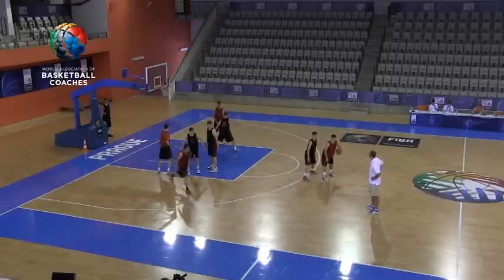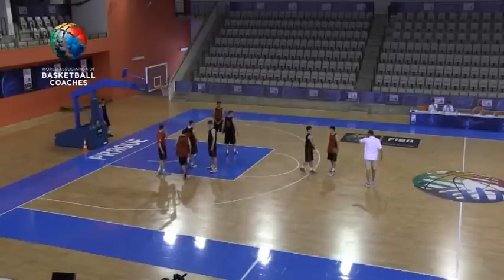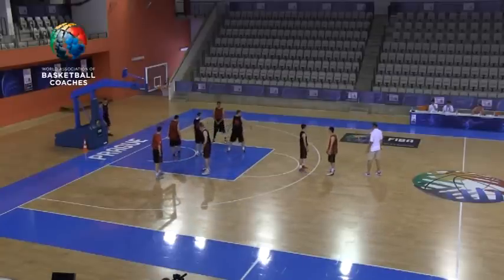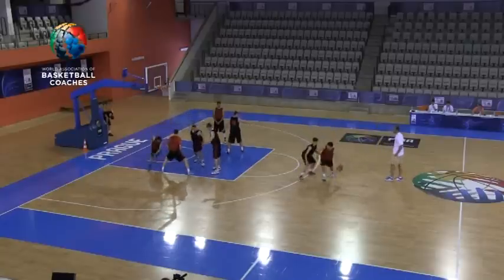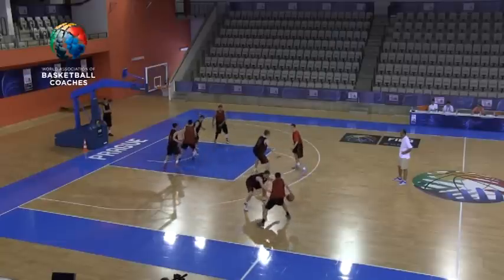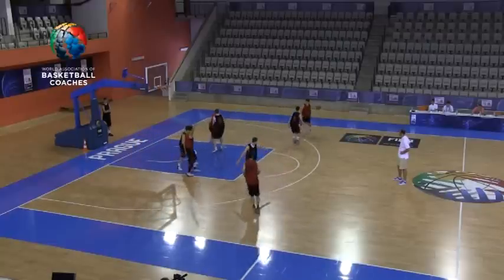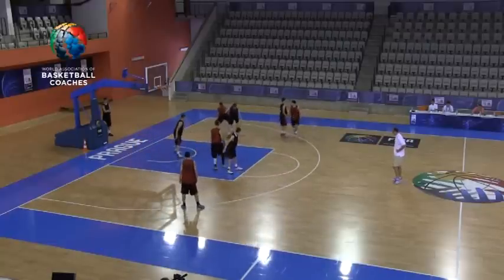Off Ball Screen Defense - Zan Tabak - Basketball Fundamentals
Zan Tabak, NBA Champion with the Houston Rockets in 1995 and former coach with Caja Laboral in Spain, off ball screen defense.